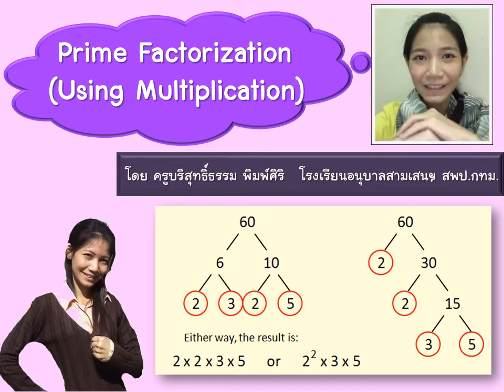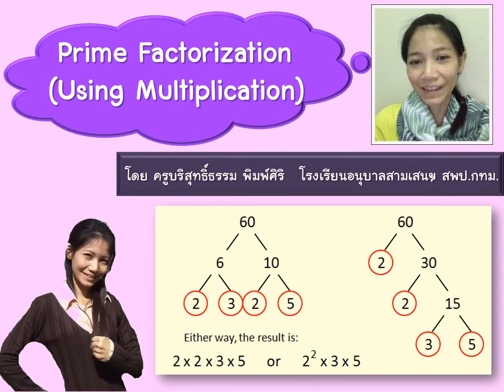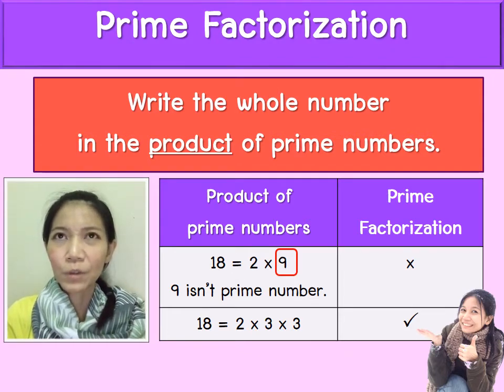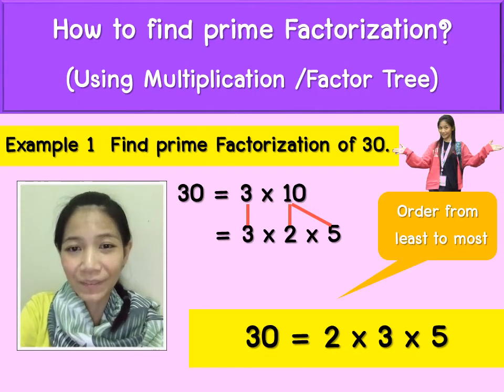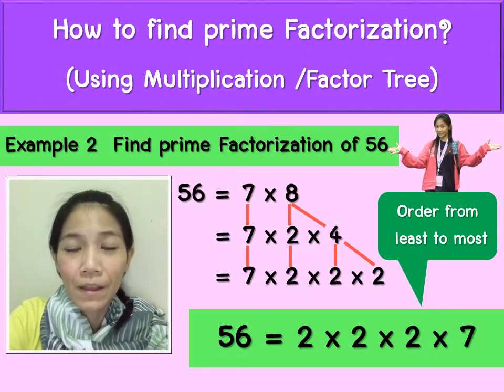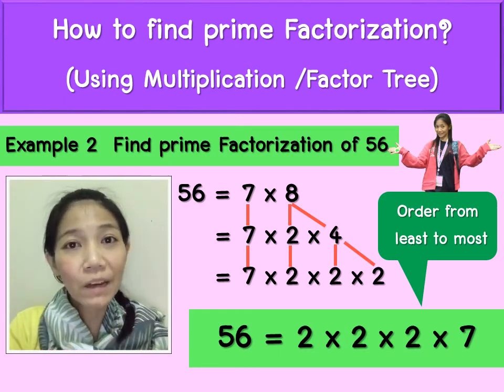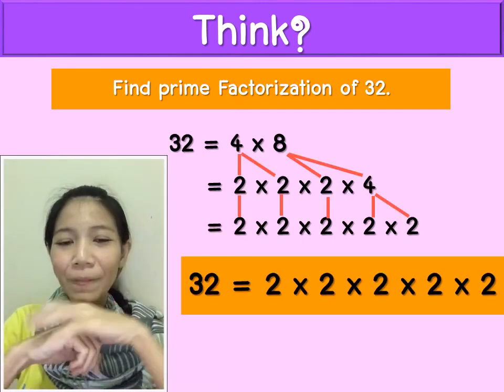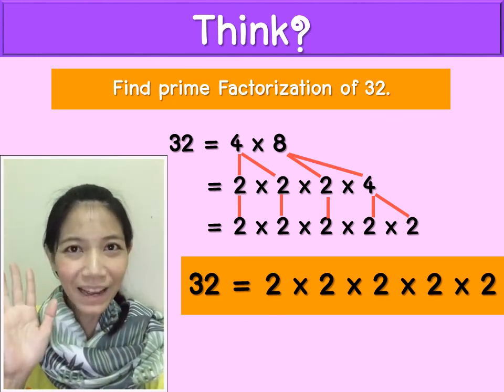สอนคณิตเป็นภาษาอังกฤษ แยกตัวประกอบด้วยวิธีคูณ(แผนภูมิต้นไม้)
การแยกตัวประกอบด้วยวิธีคูณ(แผนภูมิต้นไม้):Factorization using multiply(factor tree)  โดยครูบริสุทธิ์ธรรม พิมพ์ศิริ